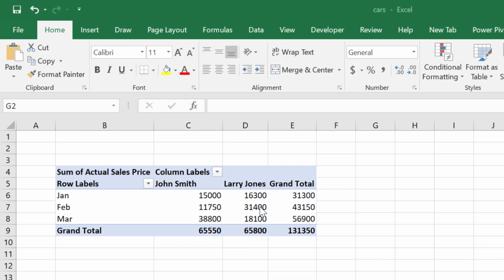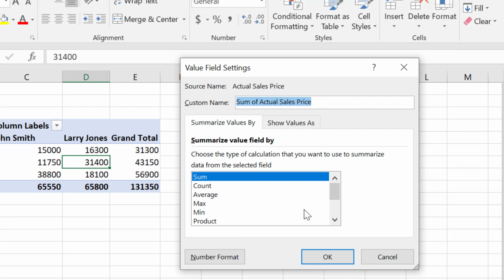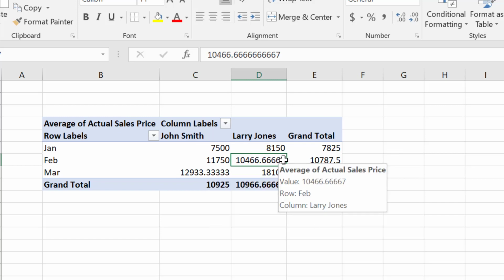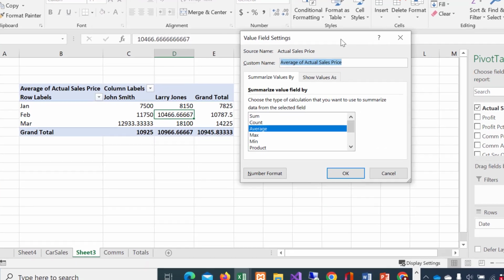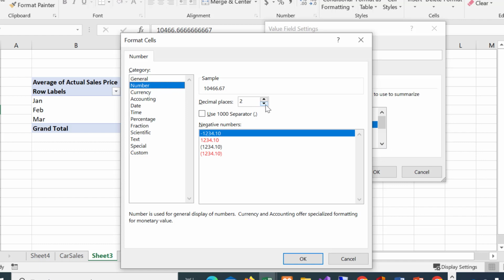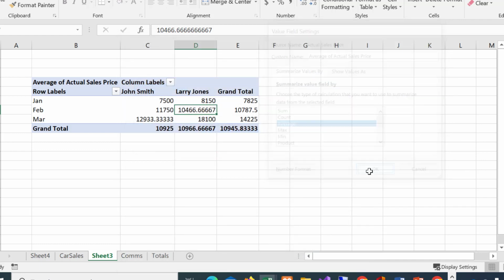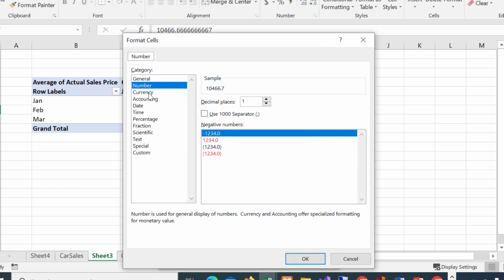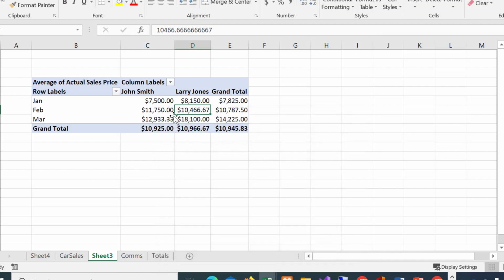M7 V9 Pivot Table Changing a Field from SUM to AVERAGE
Using Value Field Settings to change a pivot table data field from SUM to AVERAGE.  Also using value field settings to change the format of a field to a number format